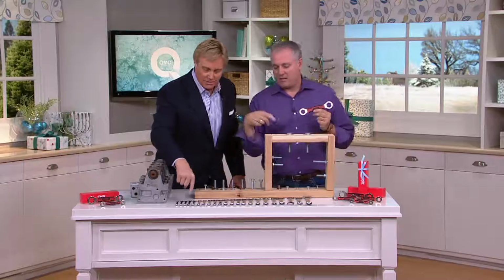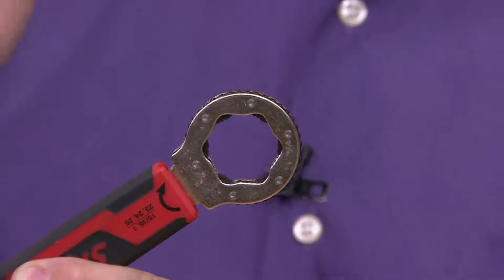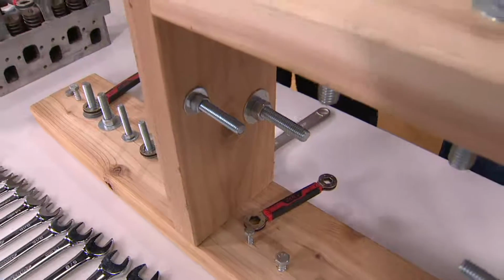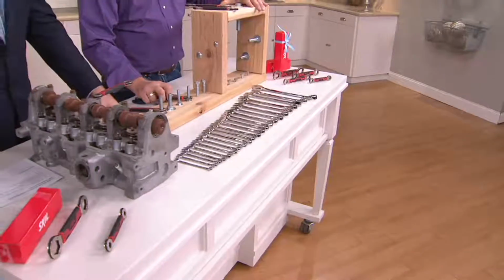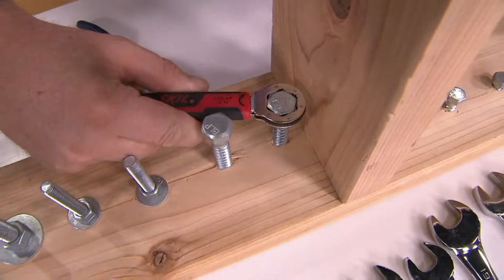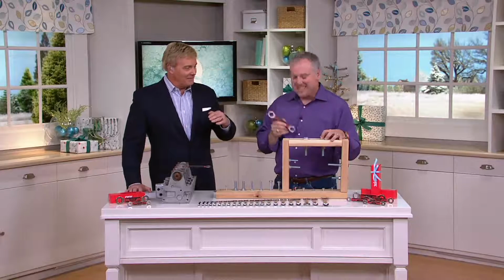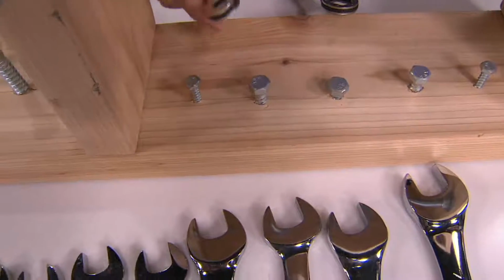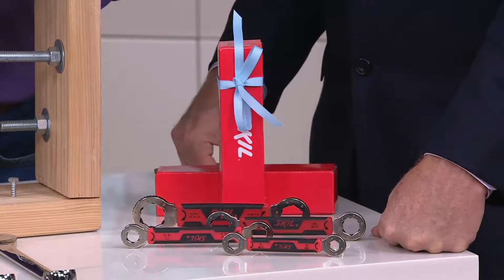Skil Set of 4 Secure Grip Wrenches with Adjustable Inserts on QVC